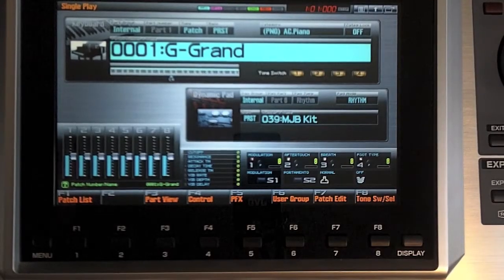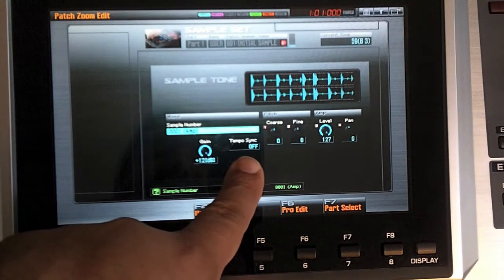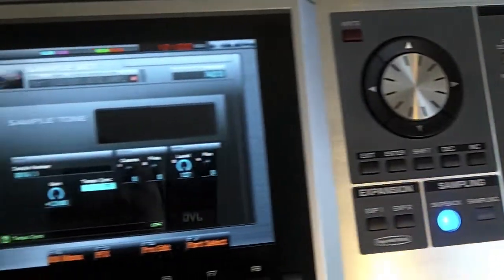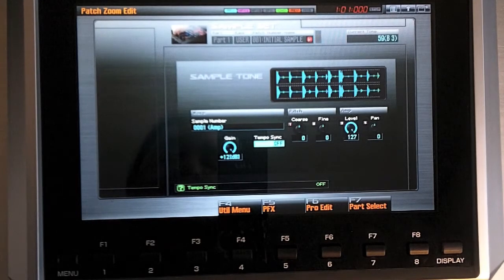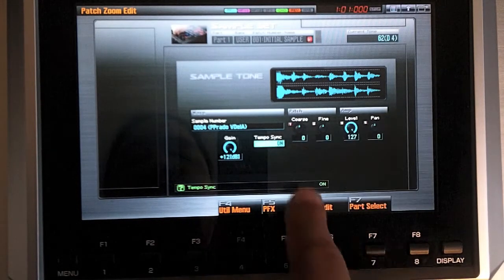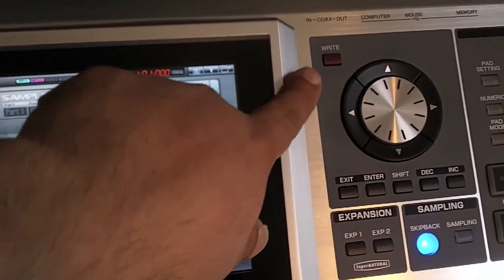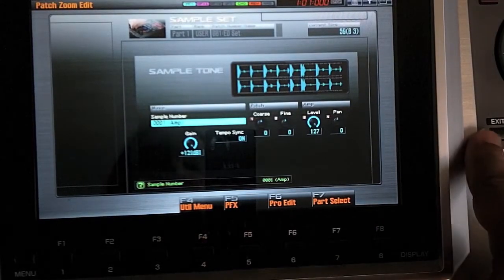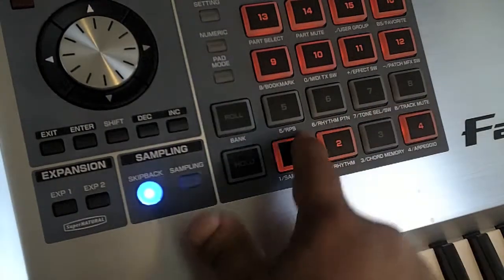Roland Fantom G Creating Sample Set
Here is a video on how to create your own Sample Sets using the Fantom G. Its a really fun way to seamlessly combine samples that are different tempos and pitches. How you enjoy and can use it in your music creation.
-Ed.